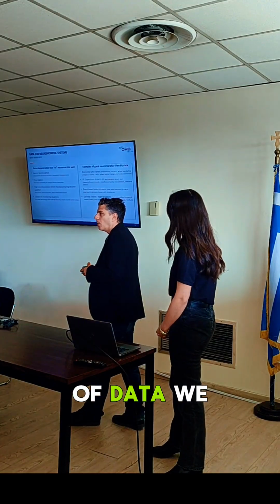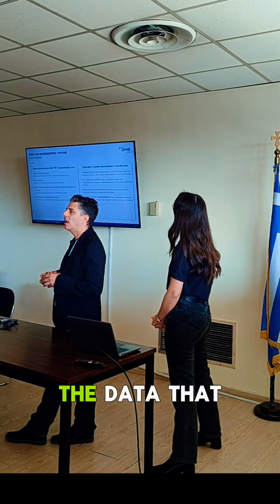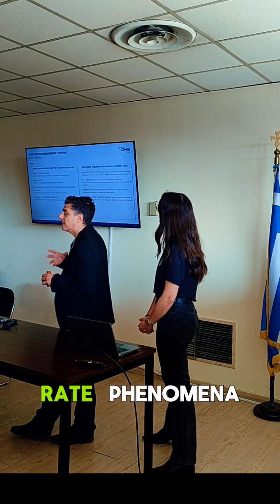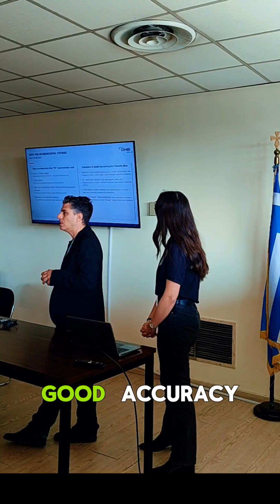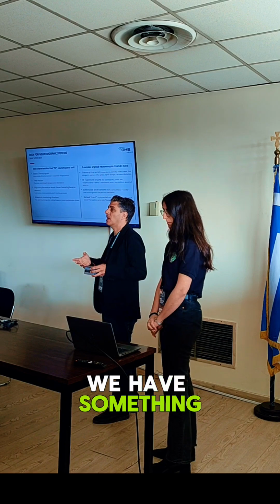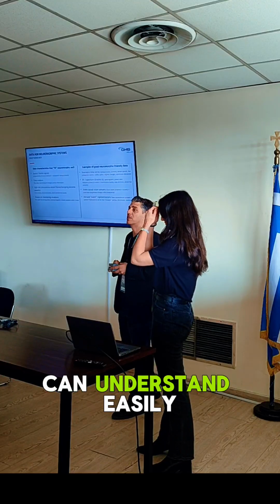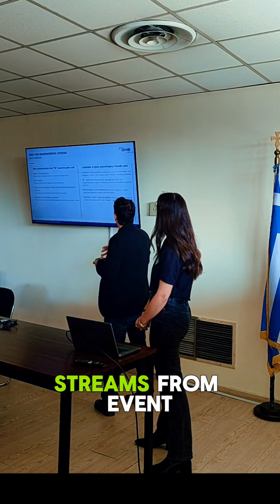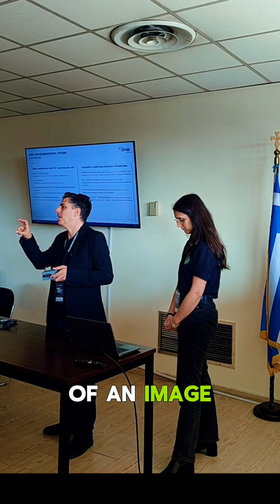Neuromorphic Computing in Defense: Explained by Giannis Panagiotopoulos (OHB Hellas)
What is Neuromorphic Computing, and why is it the next big leap for defense and space technology?

We caught up with Giannis Panagiotopoulos of OHB Hellas during the European Defence Tech Hackathon 2026 in Athens, Greece. Giannis explains how brain-inspired hardware is moving beyond theory and into mission-critical applications where power efficiency and real-time processing are non-negotiable.

In this video:
The core concept of Neuromorphic Compute.
Why traditional CPUs/GPUs struggle at the "Edge."
Applications for OHB Hellas and the broader European defense landscape.
📍 Filmed at the European Defence Tech Hackathon, Athens 2026.